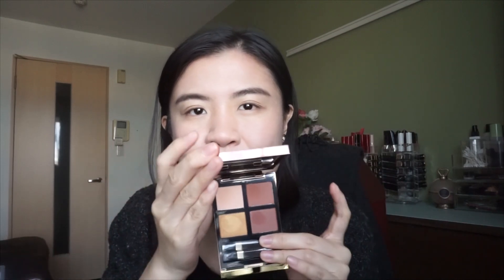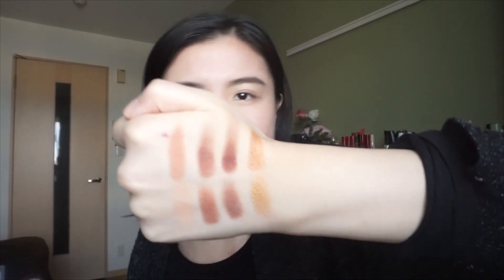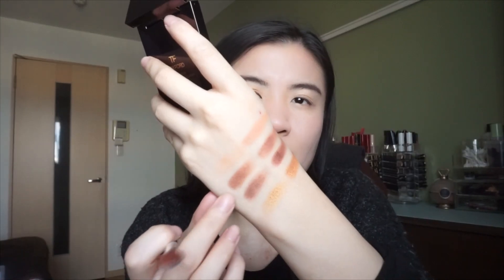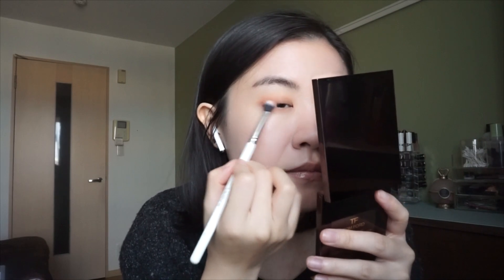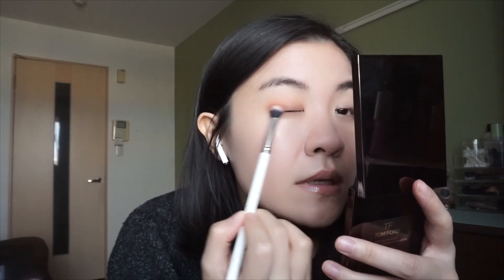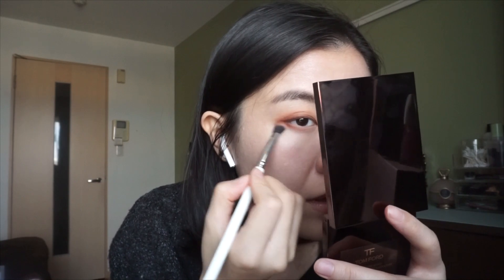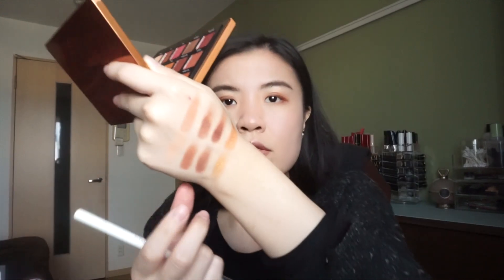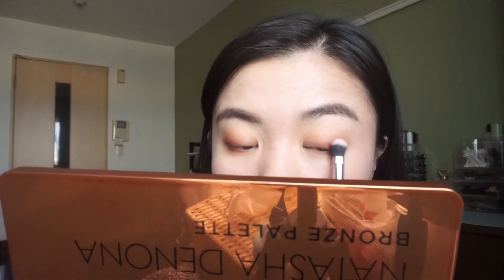Tom Ford NEW Eye Color Quad Desert Fox VS Natasha Denona Bronze Palette,DUPE?|Review&Comparison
Product Used:
Tom Ford Eye Color Quad in 29 Desert Fox